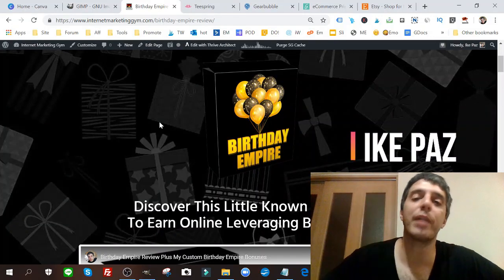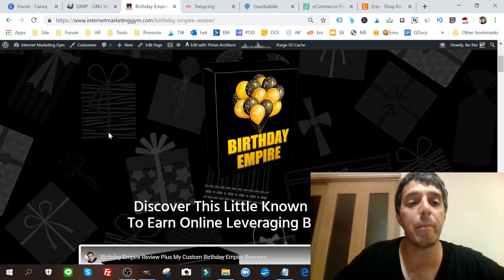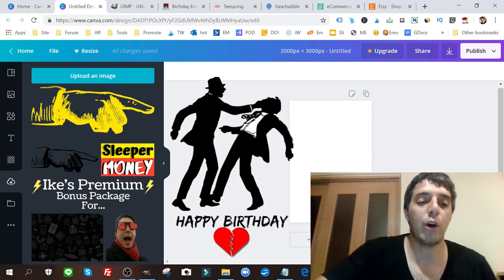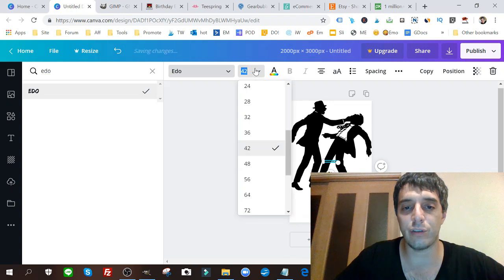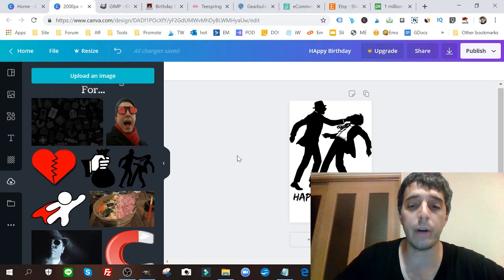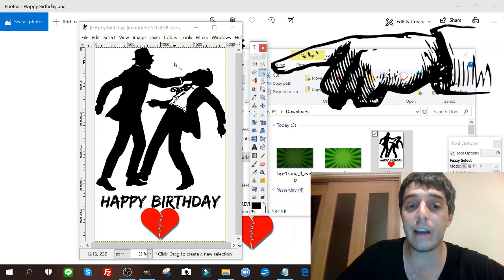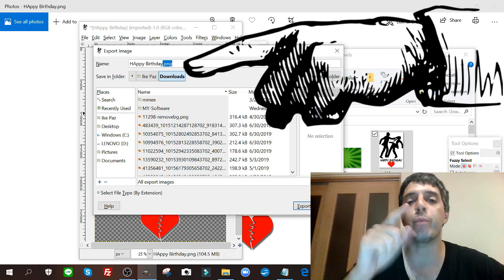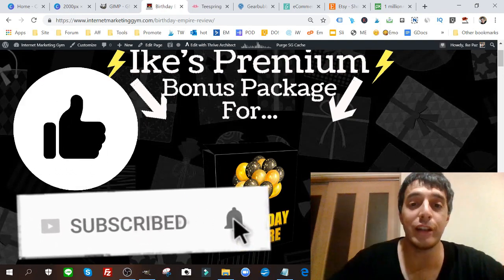How To Create Print On Demand Products With Canva And GIMP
A lot people make things overly difficult when they try to earn online with Print On Demand products, creating a POD product that looks good and that fills a need is easy.

The hard part is finding what people want to buy, that's why I highly recommend Brithday empire.

In my tutorial I show you how to create print on demand products using nothing but free tools, the cool thing is you can have a real product up on your Etsy or Shopify store in minutes after watching this Canva and GIMP guide.

Let me know if you have any questions so that I can help you out.

Again,thanks for viewing my POD (print on demand product) creation guide.